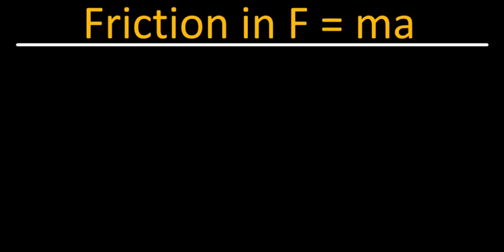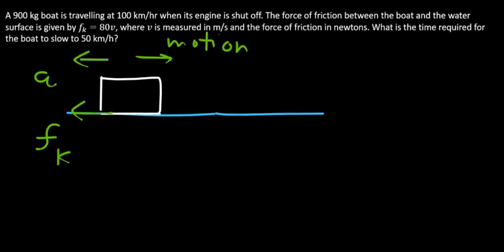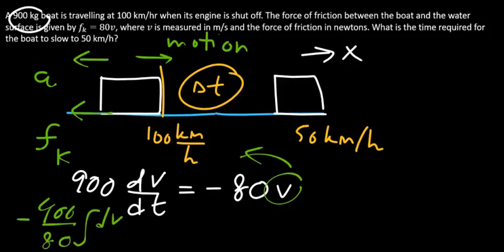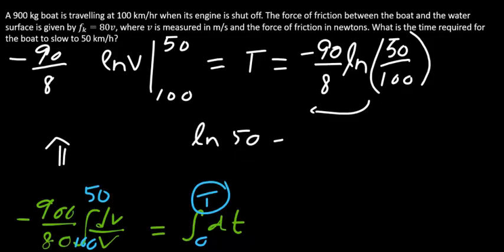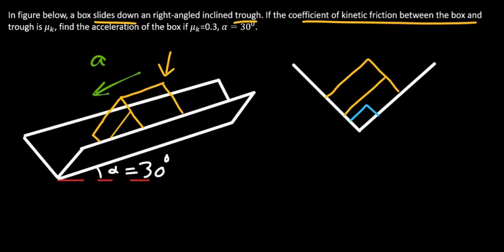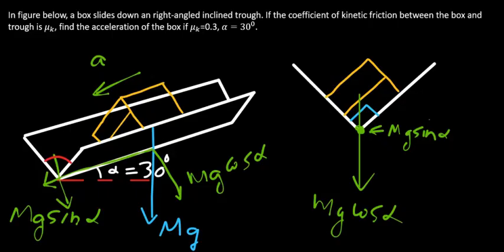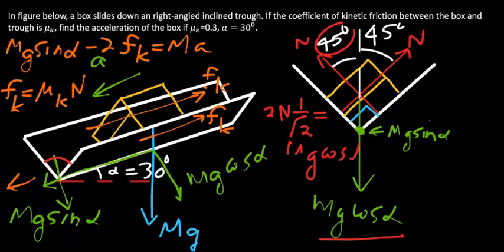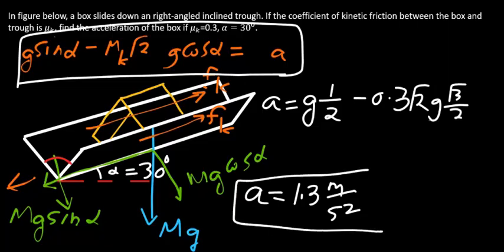Friction and F = ma - Physics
This video tutorial shows how to incorporate friction into equations of motion through a couple of interesting problems.

0:00 Introduction
0:09 Problem 1 (Boat on water surface with friction)
5:17 Problem 2 (Motion in an inclined trough)